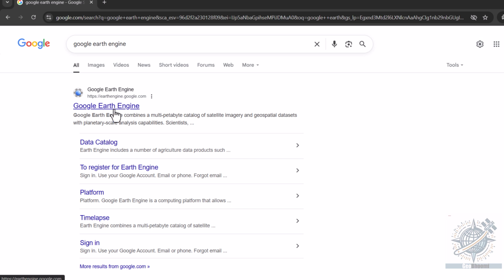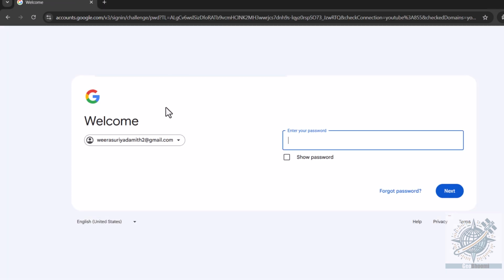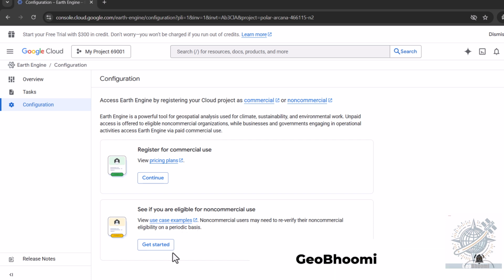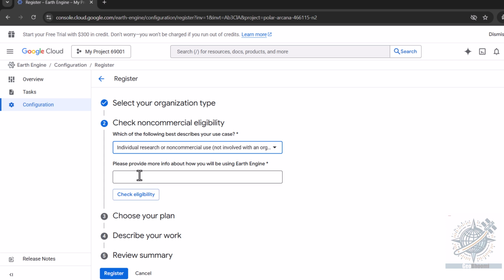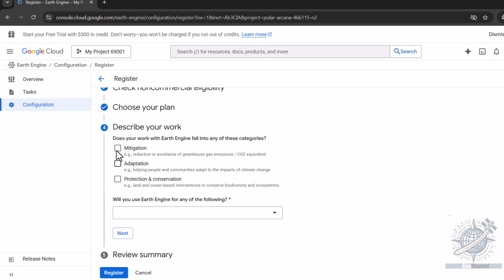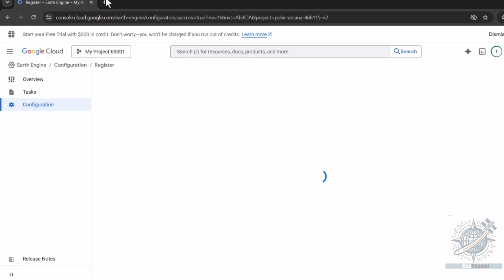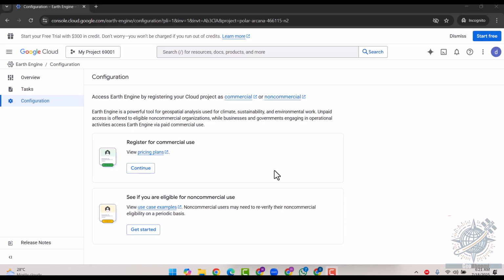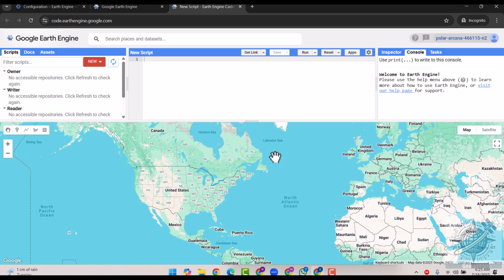How to set up Google Earth Engine in 2025 for non-commercial use.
Register to -Google Earth Engine Webinar series
🌍 Master Google Earth Engine (GEE) – for beginners guide
Are you ready to take your remote sensing and GIS skills to the next level?

This is your chance to access the  complete pre-recorded GEE webinar series  designed for professionals, researchers, and students who want  hands-on training with real-world applications

📌 Course Highlights:
✅ GEE Fundamentals
✅ Land Use/Land Cover (LULC) Classification
✅ Flood Mapping
✅ Exporting Data and Visualizations
✅ JavaScript API in Google Earth Engine
✅ BONUS: Scripts, datasets & support group access

✔ GIS Professionals
✔ Environmental Scientists
✔ University Students & Researchers
✔ Surveyors & Planners

💻 What's Included?
🎥 Full pre-recorded webinar sessions (8+ hours)
📄 Downloadable scripts & datasets
🧑‍💻 Lifetime access to course materials
💬 Private support group for questions